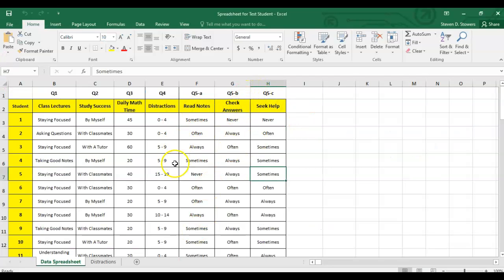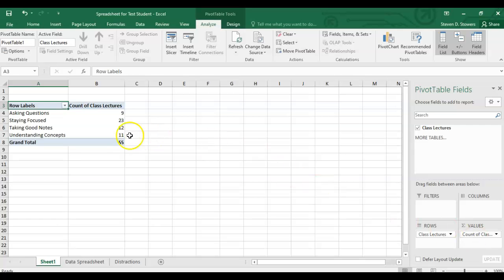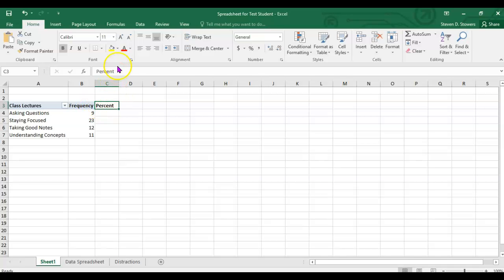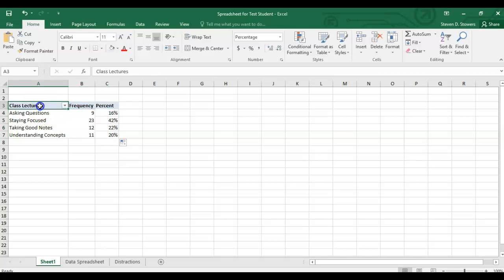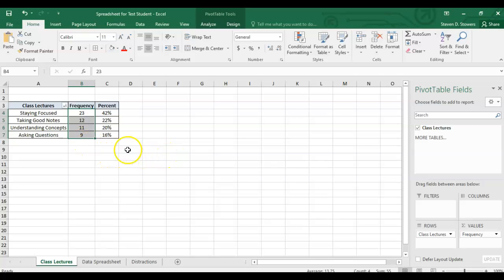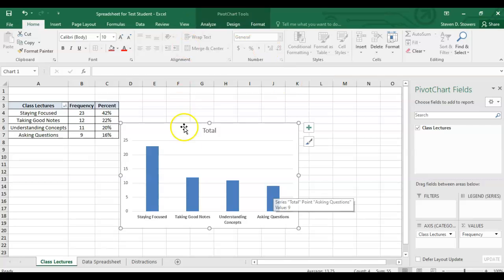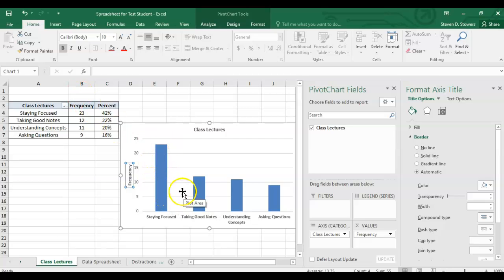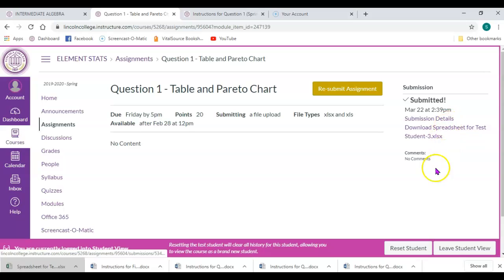Walkthrough - Question 1 of the Project